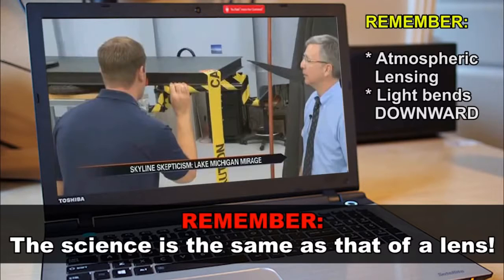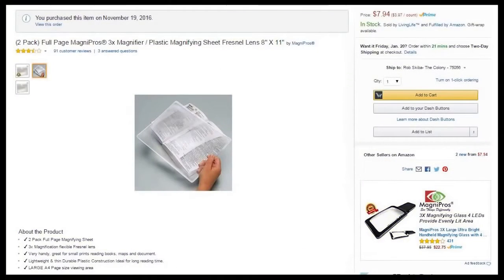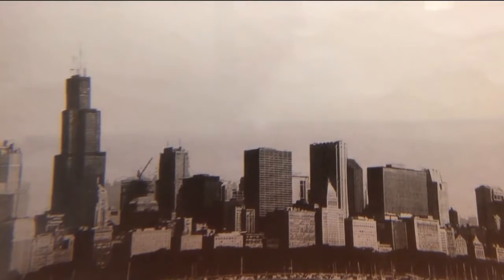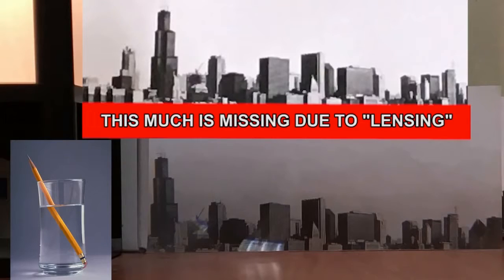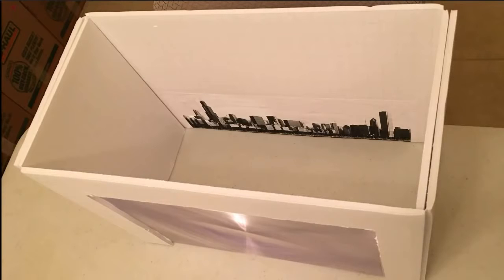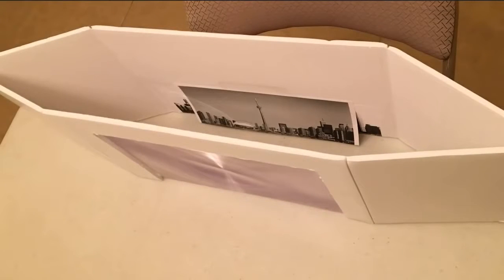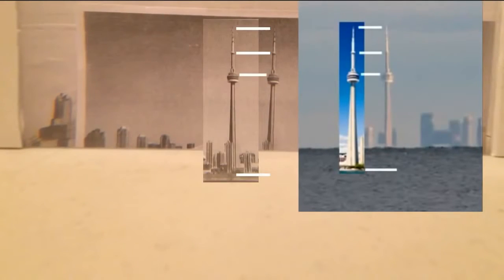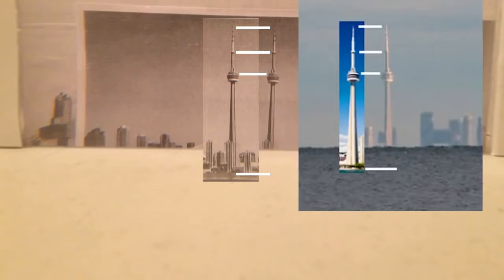A MUST WATCH | SUNSET, SUNRISE, REFRACTION IN FLAT EARTH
Watch in this Video reason why the earth is flat, the Earth's shape cannot be a sphere because 75% of the surface is covered with it!